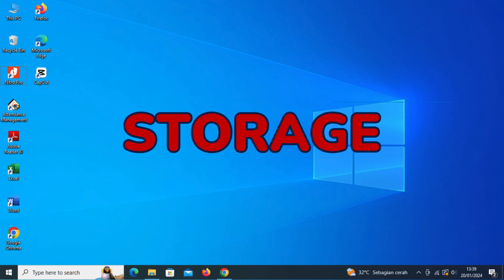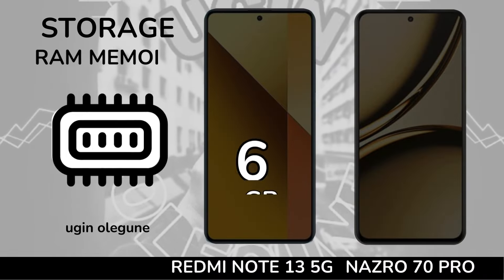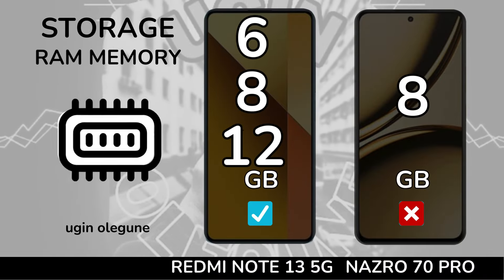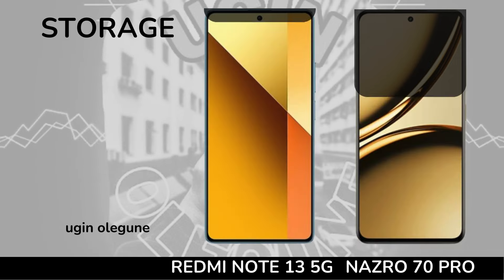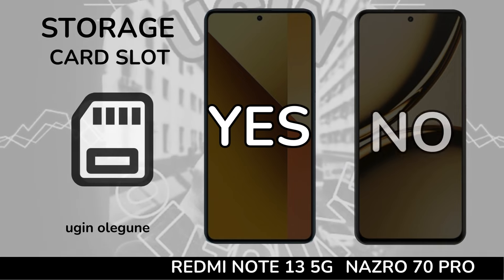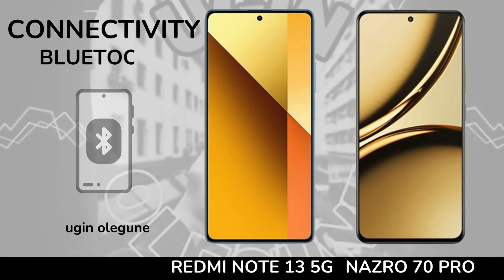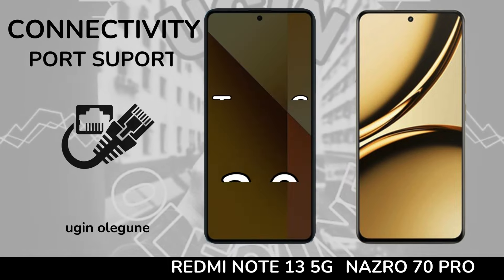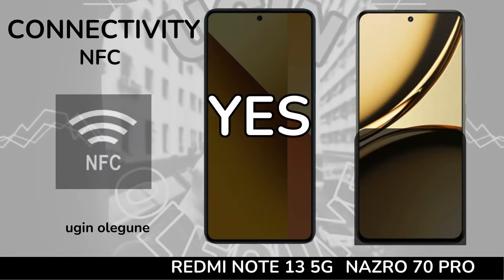Redmi Note 13 5G vs Realme Narzo 70 Pro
In this video we will compare :
DISPLAY
SCREEN TYPE
REFRESH RATE
BRIGHTNESS
SCREEN SIZE
BODY RATIO
ASPECT RATIO
RESOLUTION
PPI DENSITY
PROTECTION
BODY FRAME
WATER RESISTENT
SOFTWARE
OPERATING SYSTEM
CHIPSET
PROCESSOR
GPU
STORAGE
RAM
INTERNAL MEMORY
MEMORY CARD
CAMERA
MAIN CAMERA
MAX RECORD
ZOOM CAMERA
SELFIE CAMERA
SOUND
STEREO SPEAKERS
3.5 mm Jack
CONNECTIVITY
NETWORK
FINGERPRINT
BLUETOOTH
USB TYPE
NFC
BATTERY
CHARGING
PRICE